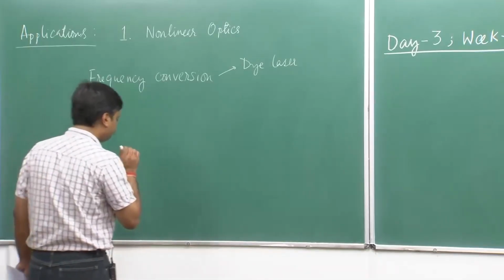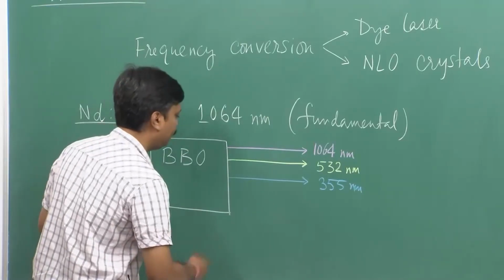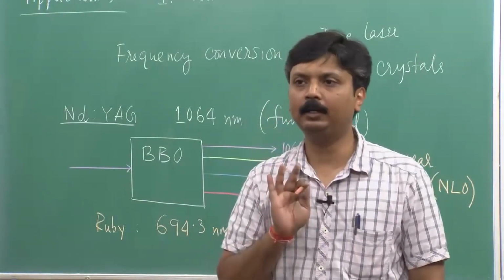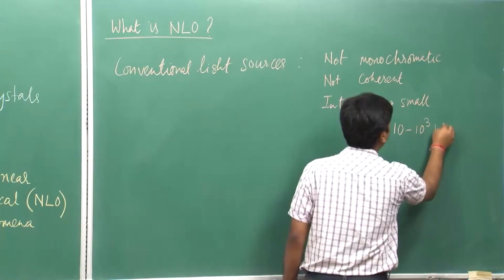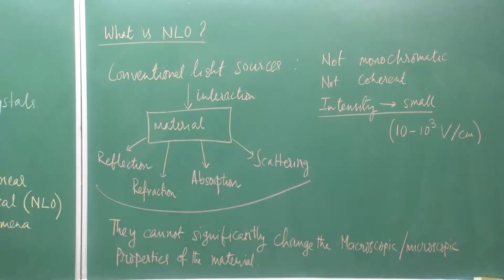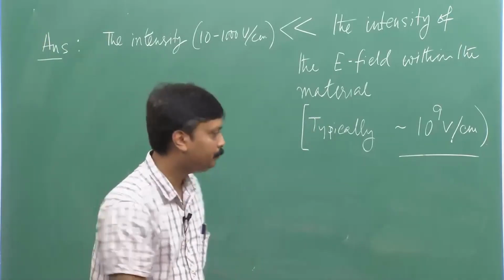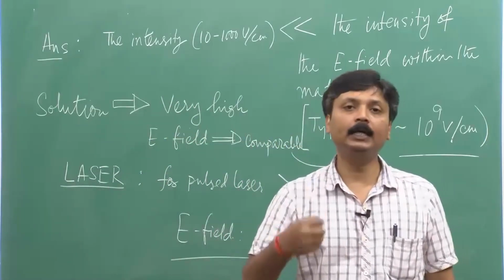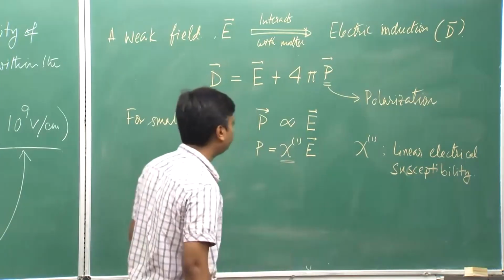Introduction to Non Linear Optics